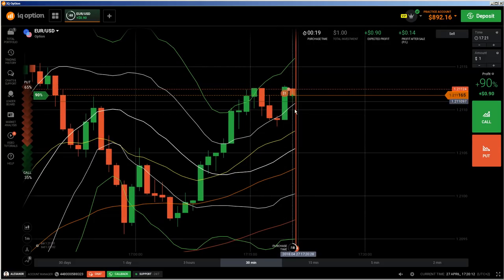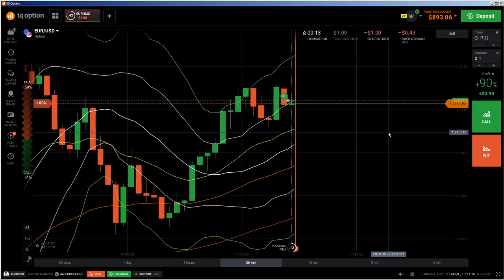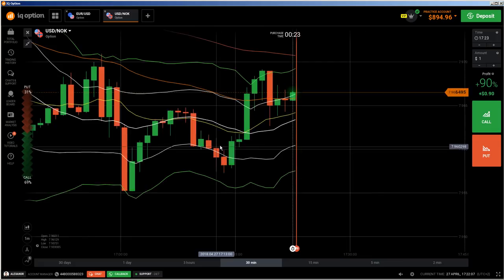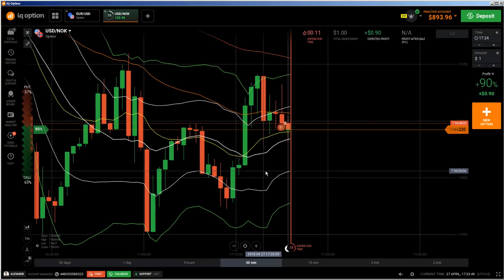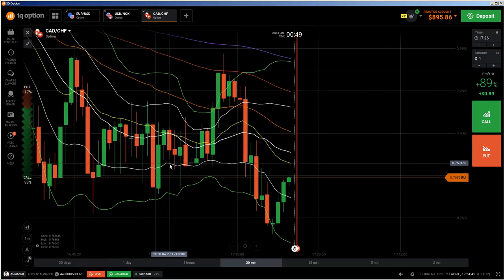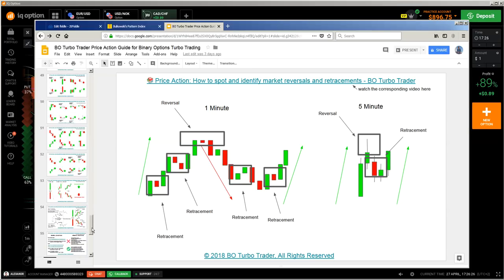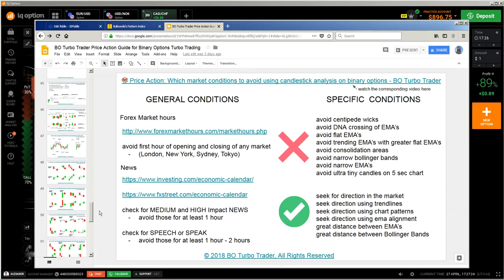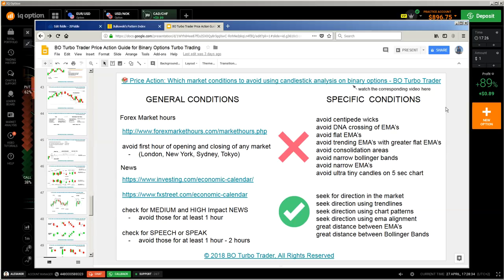📈 Price Action: iq option live trading how to select if currency pair is good for trading 2018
Which Currency Pairs I Trade and Why In this. This is where you can pick and choose which currency pairs you follow. You will need to first select a currency pair if you want to hide it, then right click and select “hide”, it will now disappear from your market view menu. 8 simple steps to choose the best currency pairs to trade in forex. There are 7 major currencies to choose from when it comes to online forex trading. Out of these currencies, you can find a few popular currency pairs. If you want to achieve success in Forex trading, you need to have a better understanding about the currency pair that you trade.

There are three main things to consider when choosing your pair in the Forex market. First, identify whether the pair is a trending or non-trending pair. If you have a trending strategy and you identify pairs that are trending, your chance of being a profitable trader goes up a great deal. Selecting the best moving pairs depends on avoiding over-reliance one currency.

how to choose the right pair to trade
best currency pairs to trade for beginners
best currency to trade right now
best forex pairs to trade 2018
best currencies to trade at what time
best currency pairs for swing trading
easiest currency pair to trade
best currency pairs to trade at night
best time to trade aud usd
most predictable currency pairs
which currency pair is most profitable in forex
most traded currency pairs by volume 2017

binary options
options trading
option strategies
sell put option
options trading basics
binary chart
sell call option
binary trading
iq option review 2017
iq option review quora
iq option reddit
iq option forum
iq option cryptocurrency review
iq option withdrawal proof
iq option wikipedia

iq option complaints
iq option withdrawal problems